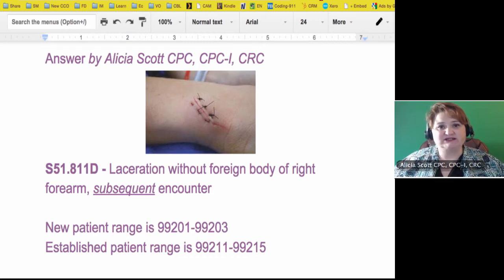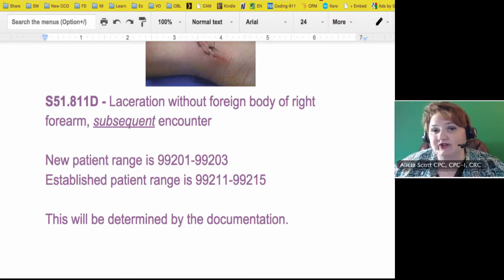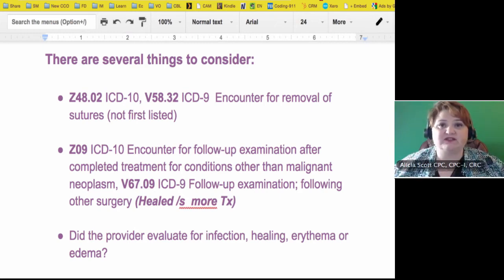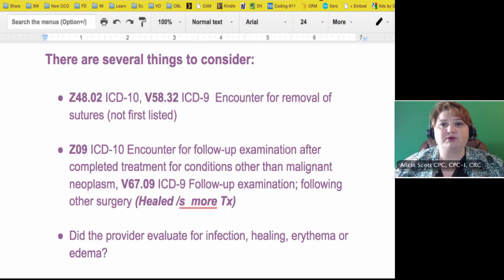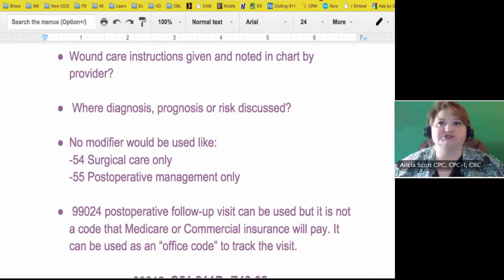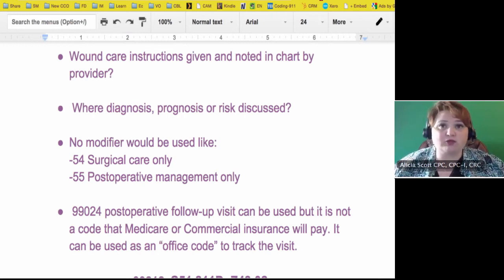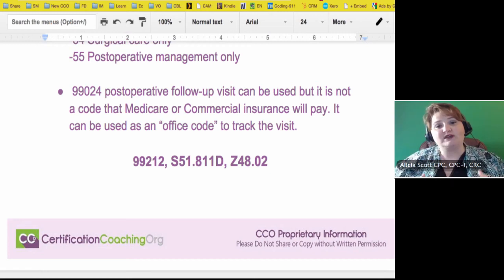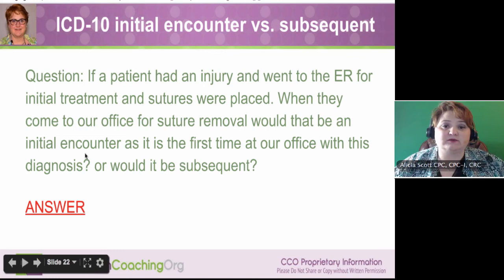ICD-10 Coding Tutorial — Initial Encounter vs. Subsequent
Q:  [ICD-10 initial encounter vs. subsequent] If a patient had an injury and went to the ER for initial treatment and sutures were placed. When they came to our office for suture removal,
would that be an initial encounter as it is the first time at our office with this diagnosis? Or would it be subsequent?

A:  I kind of went out on steroids and gave you a lot of additional information on this, because the answer is actually simple, so I added some extra stuff on there.

Laureen:  Oh! It looks like one of your lovely graphic ones.

Alicia:  It is and it’s got a lot of information on it, so I’m sorry.

Laureen:  That’s OK.

Alicia:  That means Laureen has to slide down as I’m talking.

Get more ICD-10 coding tutorial, ICD-10 training, ICD-10 certification, medical coding training, medical coding certification